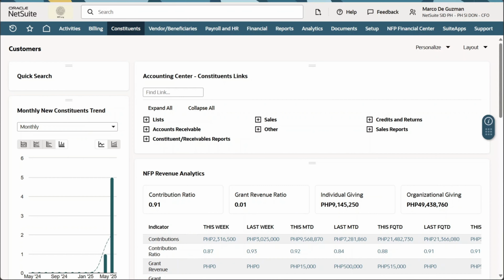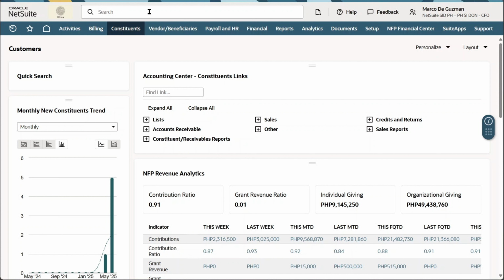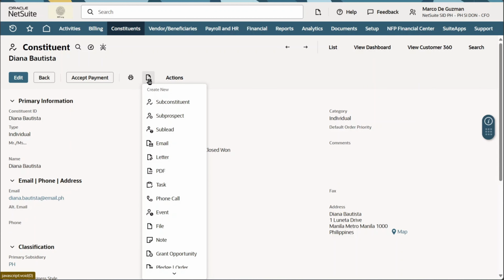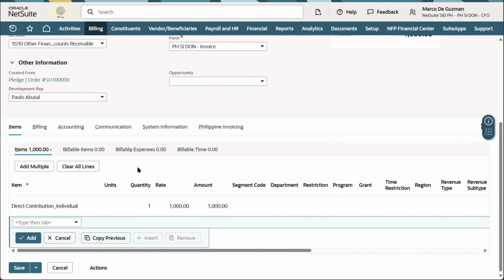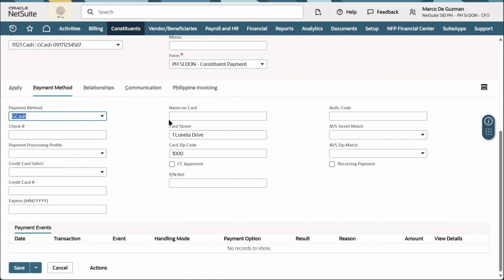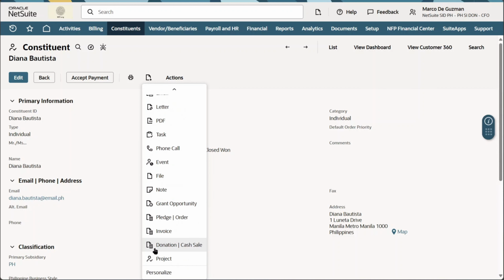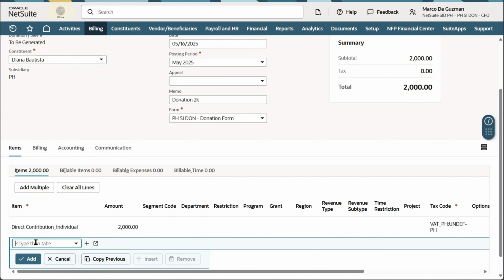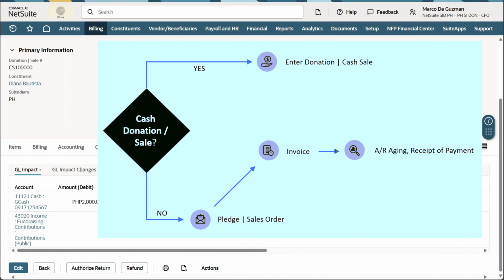NetSuite Basics - Entering Revenue (Donations)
How to Record GCash Donations or Orders in NetSuite | Accrual vs Cash Basis Accounting

Are you working with nonprofit constituents who donate or place orders via messaging apps and pay through GCash? In this video, we'll walk you step-by-step through how to document revenue in NetSuite—whether you're using accrual or cash-basis accounting methods.

🔍 What You'll Learn:
✔️ How to check if a constituent exists in NetSuite
✔️ How to create a Pledge | Order, Invoice, and record payments for accrual-basis accounting
✔️ How to record a Cash Sale for cash-basis recognition
✔️ When to use each method and the implications on revenue tracking

📌 Accrual-Basis Workflow:
Search/Create Constituent
Create Sales Order (Pledge | Order)
Issue Invoice
Accept GCash Payment

📌 Cash-Basis Workflow:
Search/Create Constituent

Whether you're a NetSuite admin, nonprofit accountant, or fundraising officer, this guide will help you document GCash transactions properly and stay compliant with your financial reporting standards.

💡 Tip: Accrual method helps track receivables; cash method is quicker for immediate payments.